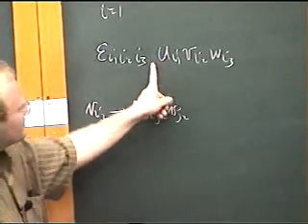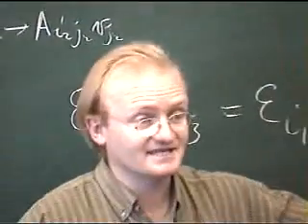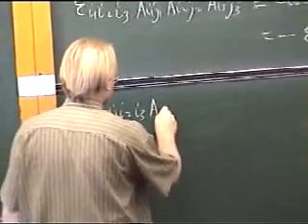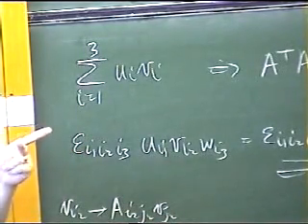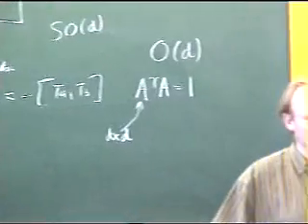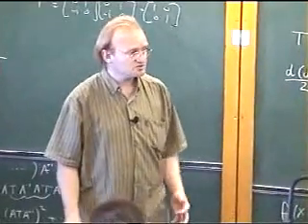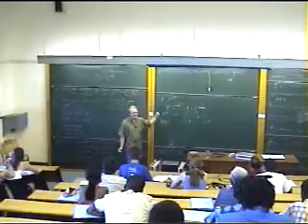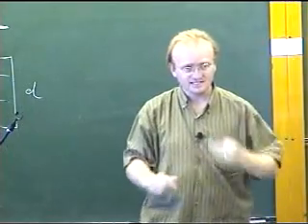Group Theory, Robert de Mello Koch | Lecture 2 Part 6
Second of four lectures on Group Theory given by Robert de Mello Koch at the African Summer Theory Institute in 2004.